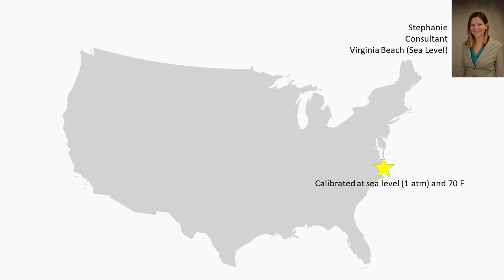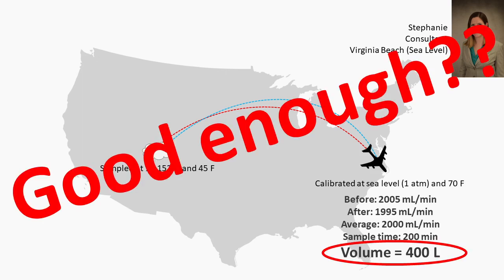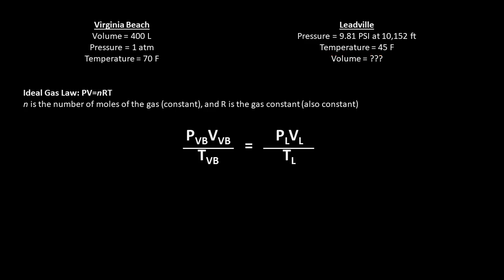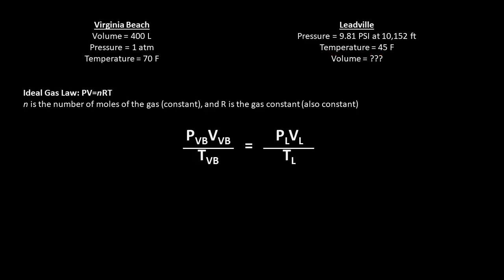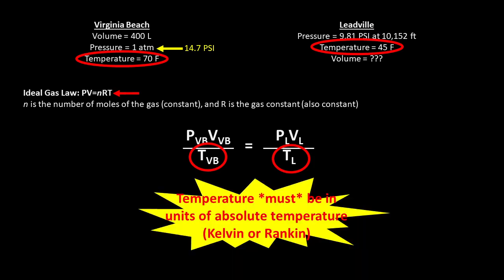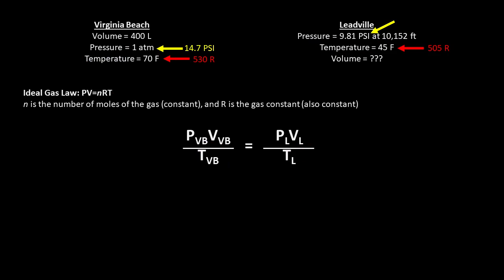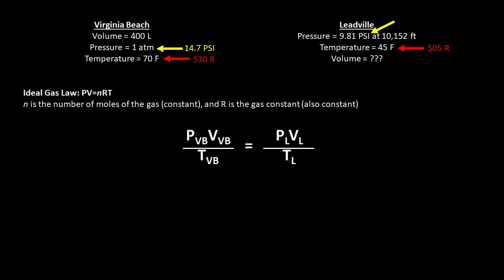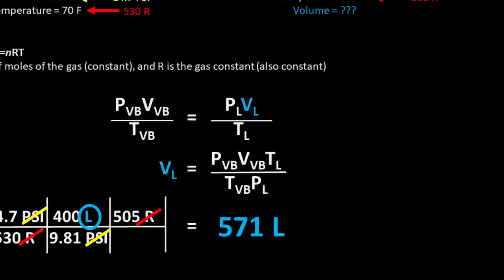Ideal Gas Law in IH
How to calculate sample volume at different temperatures and pressures using the Ideal Gas Law.